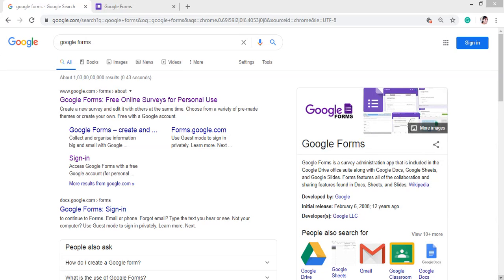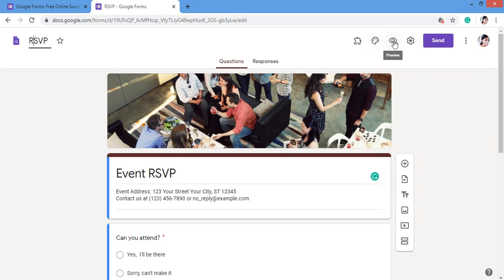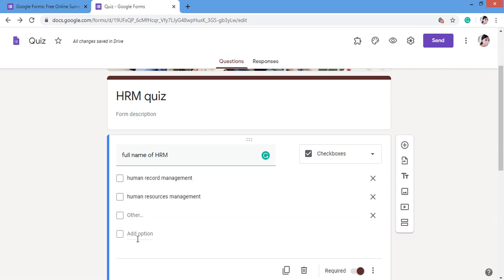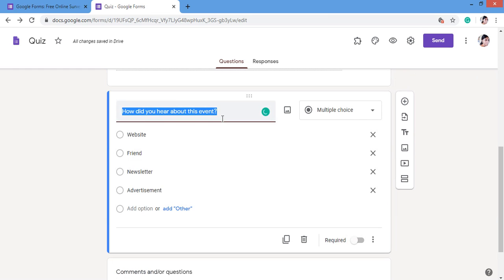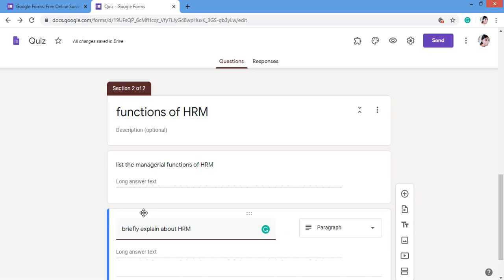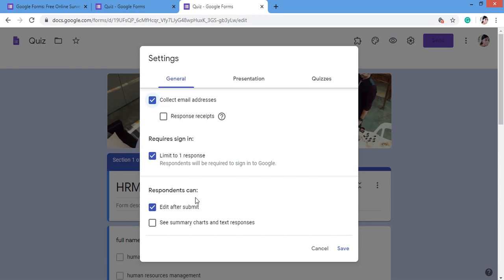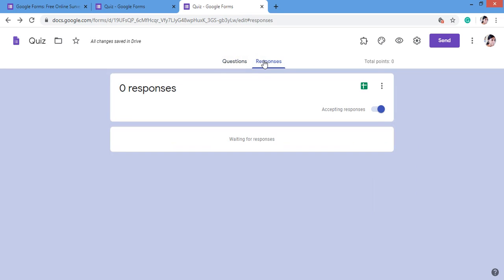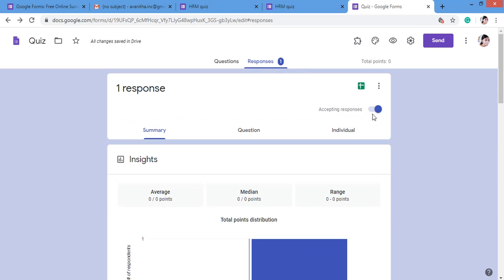How to create Google forms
How to use Google Forms as a tool that allows collecting information from users via a personalized survey or quiz is explained